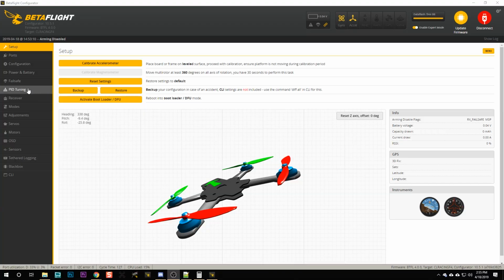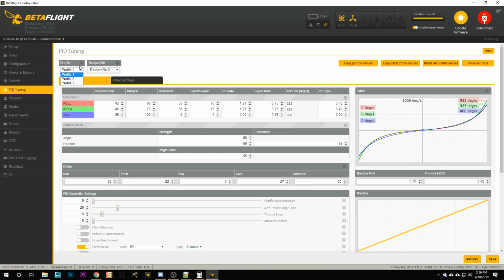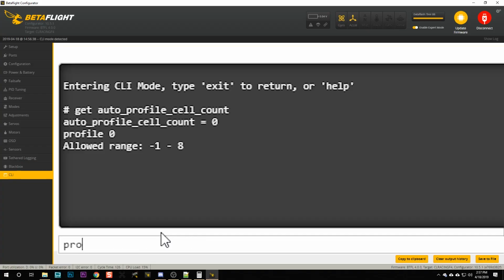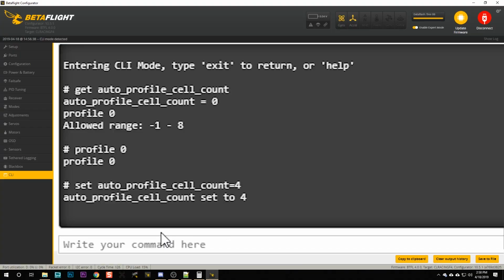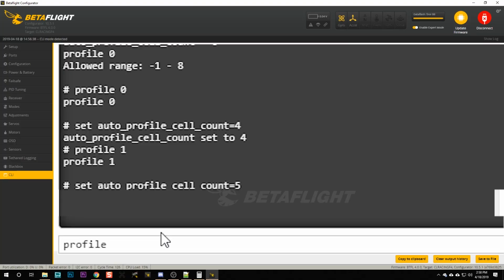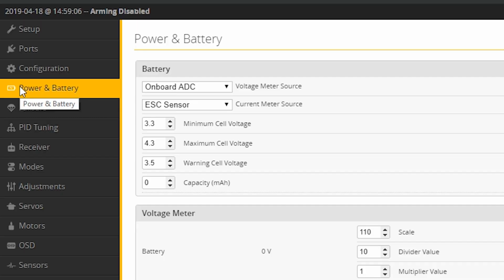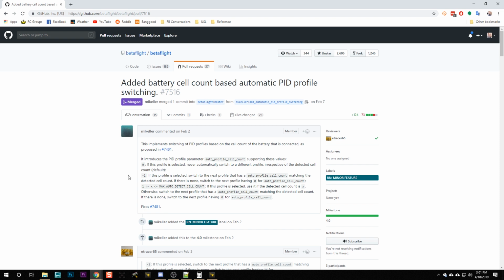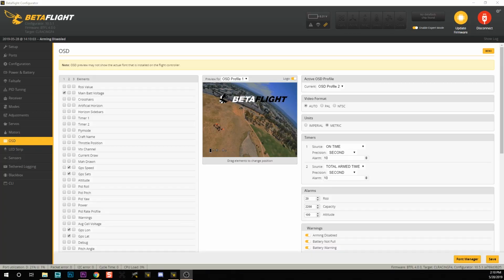Betaflight 4.0 Auto PID Profile by Battery Voltage auto_profile_cell_count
Betaflight 4.0 now has the ability to automatically select PID profile based on battery voltage. The function is called auto_profile_cell_count. Now you can automatically have different PIDs for 4S, 5S, etc.